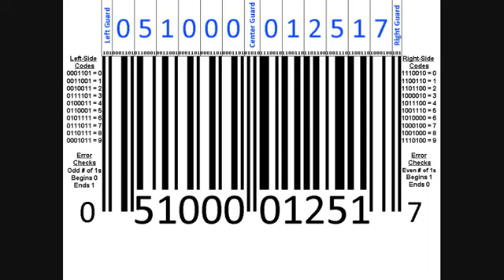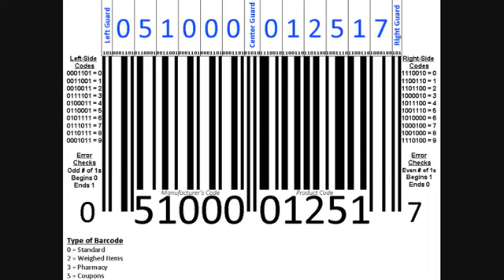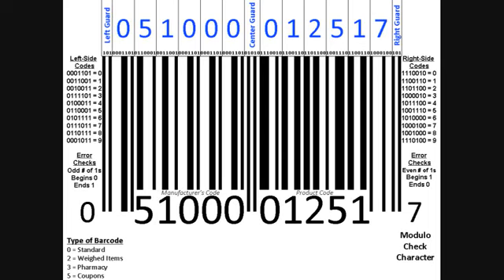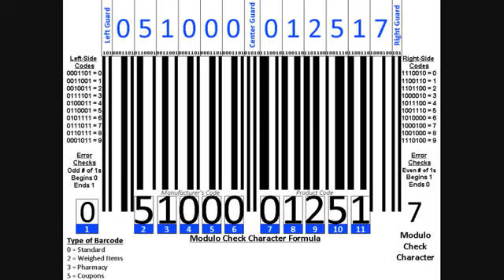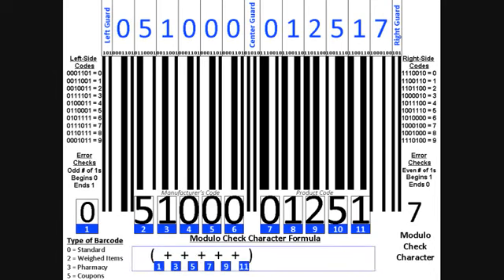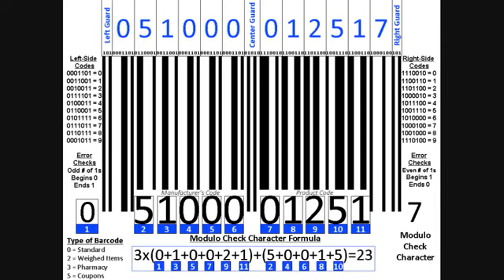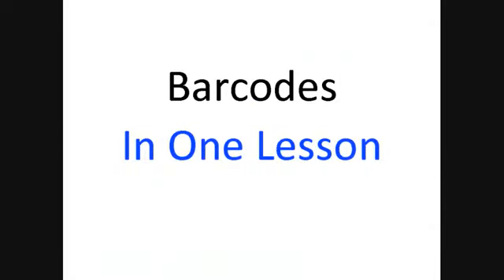shopkick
shopkick barcodes

Shopkick Barcodes are a countless and quick method to earn points from your preferred retail store on capable kickback items that you previously acquisition.